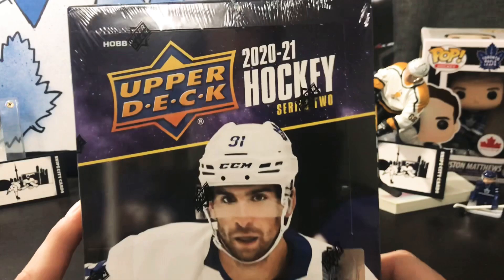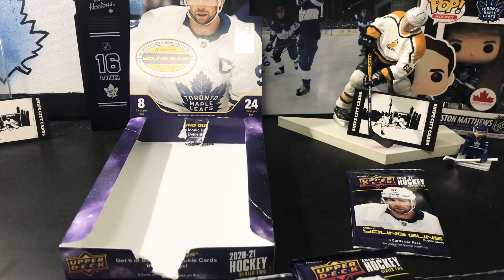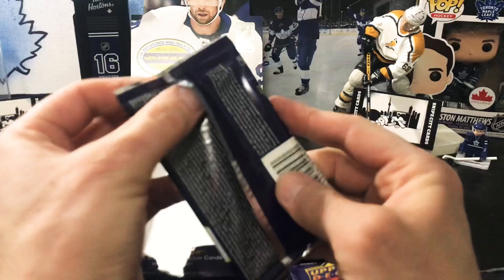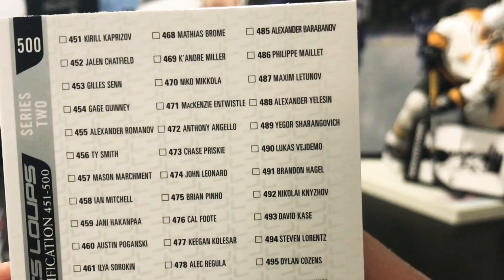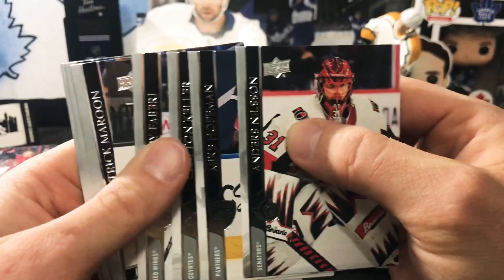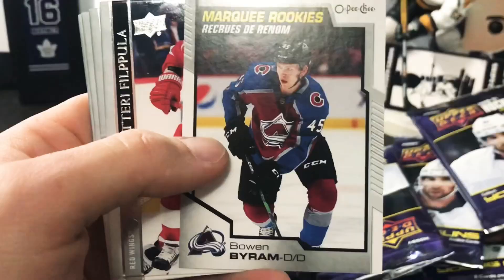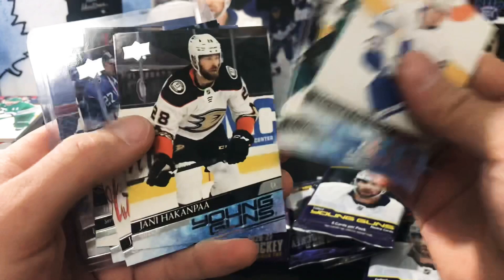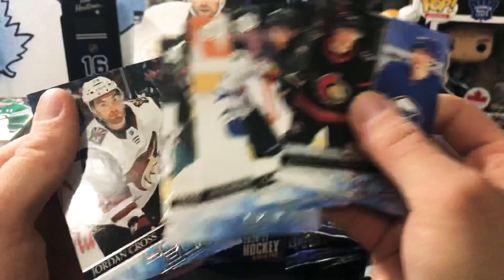2020-21 UPPER DECK SERIES TWO HOBBY BOX!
It’s finally here. 2020-21 UD Series Two!
We’re gonna open our first hobby box of this product!
Looking for 6 Young Guns.
The big ones to get are Tim Stutzle and Kirill Kaprizov.
There’s a handful of other decent Young Guns Rookie Cards in here!
Release date is today!